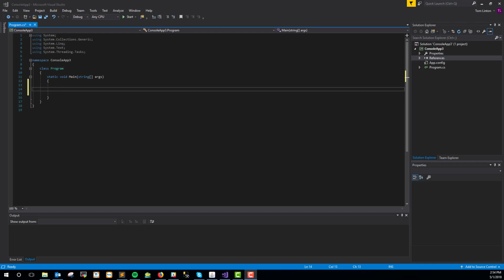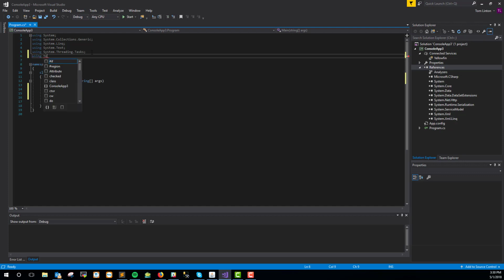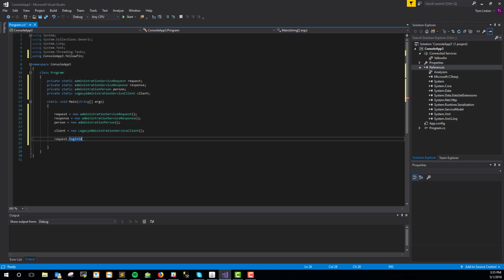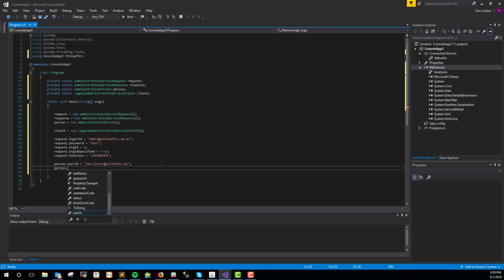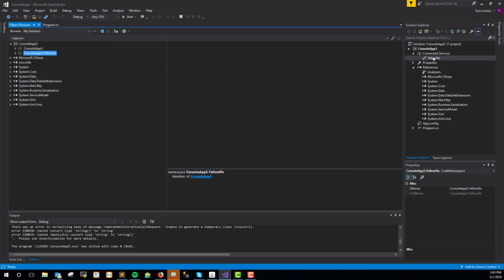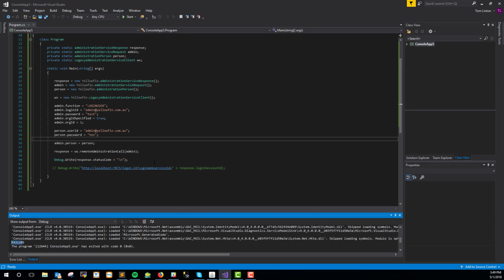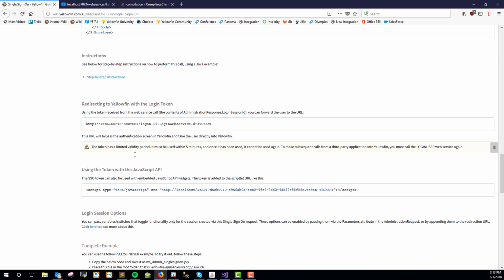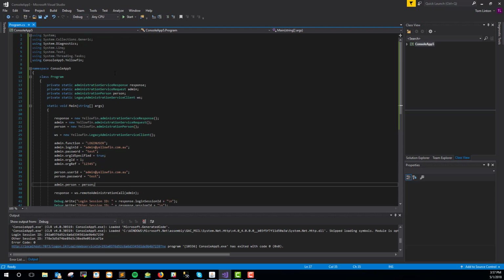Yellowfin Web Services CSharp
How can Yellowfin be integrated and configured?  Watch and learn.  to try it free.